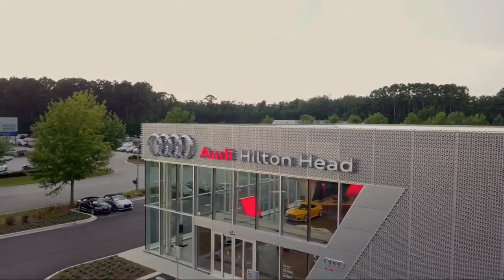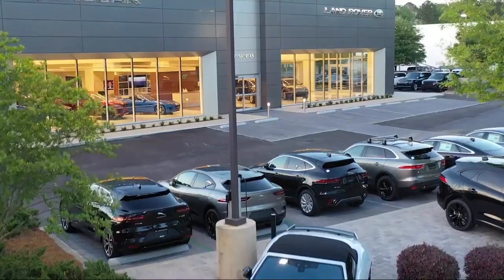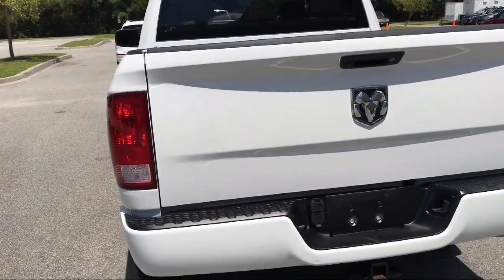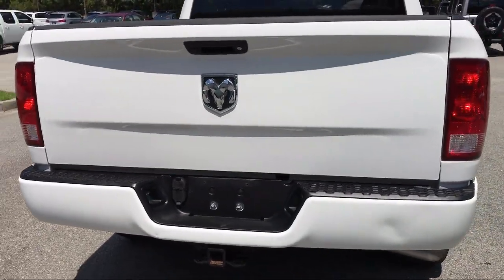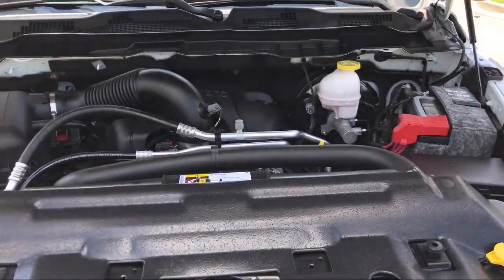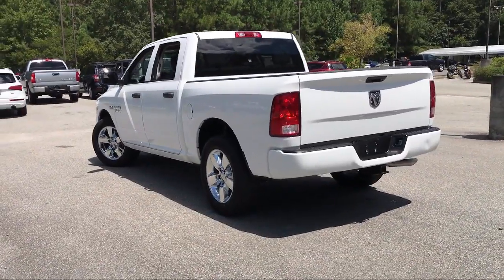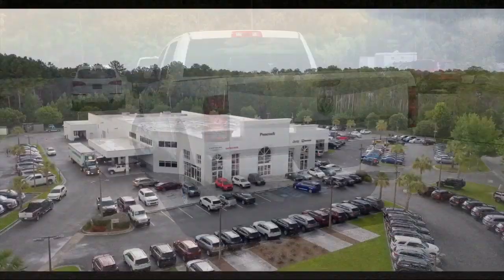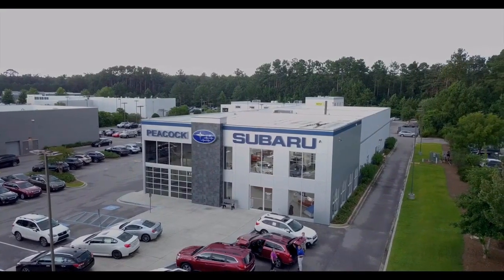2018 Ram 1500 Crew Cab Tradesman Savannah Hilton Head Beaufort Bluffton Pooler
2018 Ram 1500 Crew Cab Tradesman Stock Number: CL314780 Vin:1C6RR6KT3JS314780.